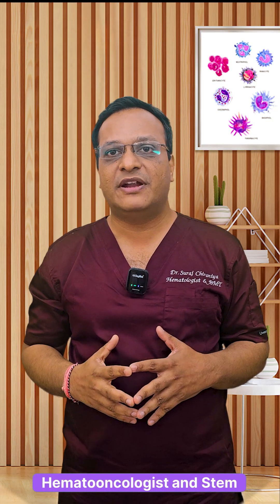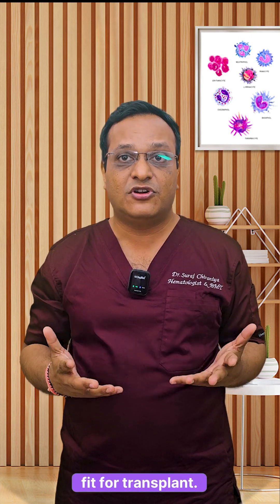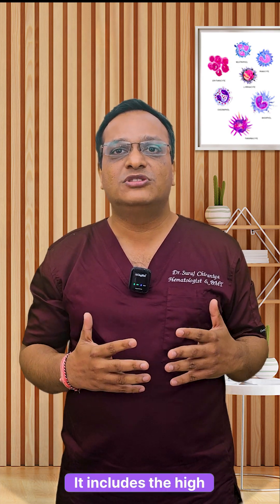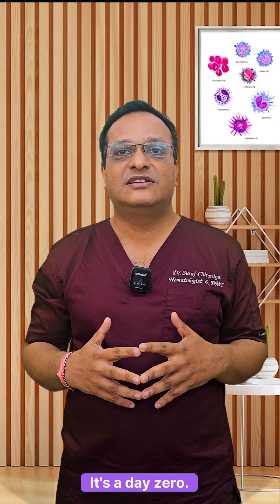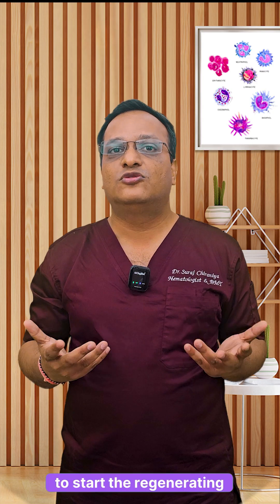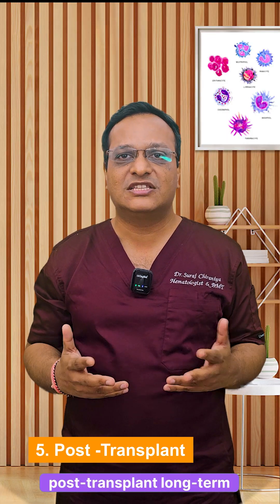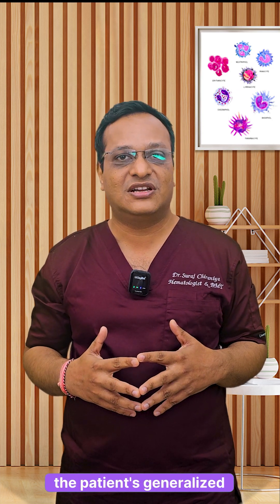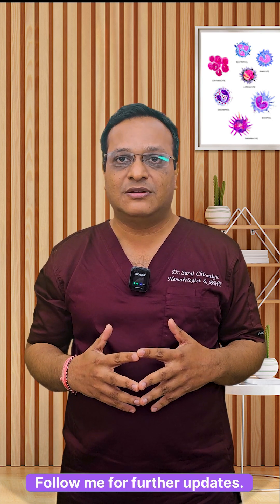The Life-Changing Journey of a Stem Cell Transplant: What You Need to Know!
Thinking about a stem cell transplant or want to understand the process better? This life-saving procedure is a game-changer for many battling severe blood disorders, cancers, and immune conditions. In this video, we’ll break down the entire stem cell transplant process from donor selection to recovery so you know what to expect every step of the way.

🔍 What you’ll learn:
✔️ How stem cells are collected and transplanted
✔️ Who needs a stem cell transplant and why
✔️ The risks, benefits, and recovery process
✔️ Life after a stem cell transplant